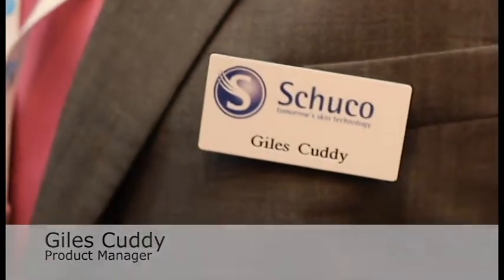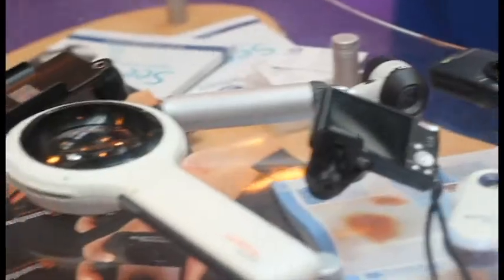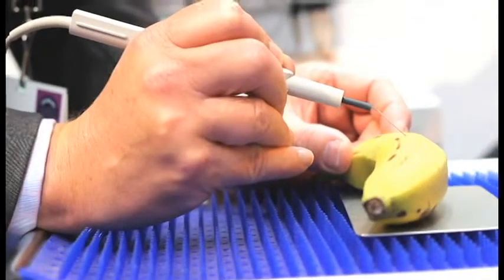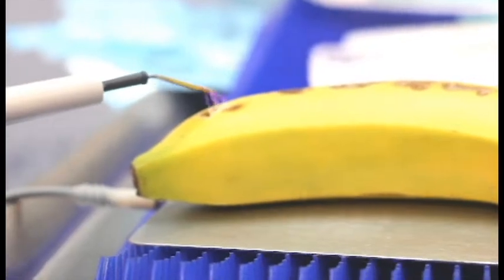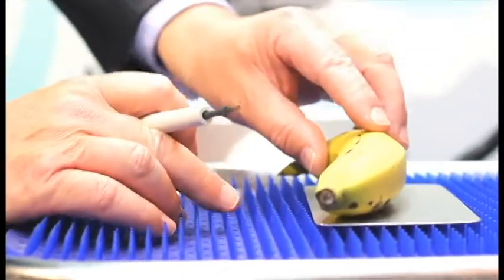Schuco - Primary Care Exhibition, NEC Birmingham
Schuco exhibit their latest products and services at the Primary Care Exhibition at the National Exhibition Centre in Birmingham, in May 2011. Featured Products are: Molemate, Dermlite Dermatoscopes, Schuco 120 and ConMed Hyfrecator.